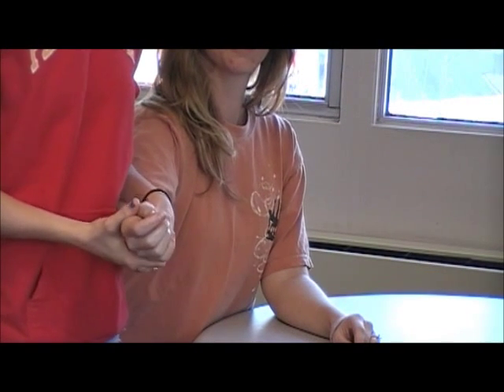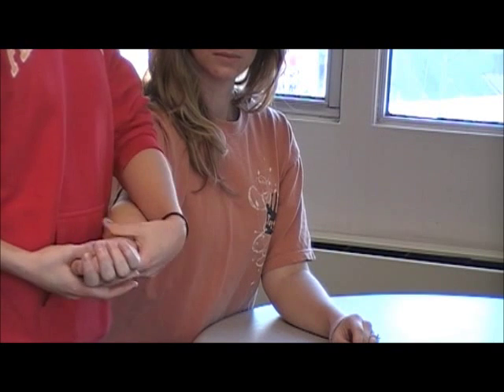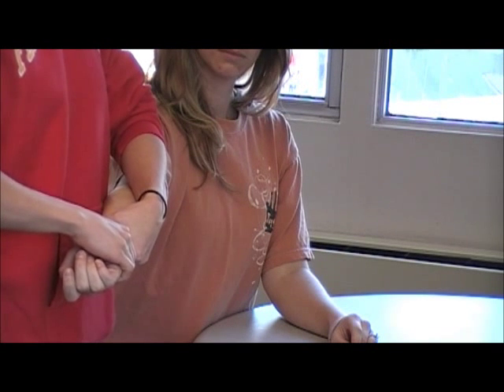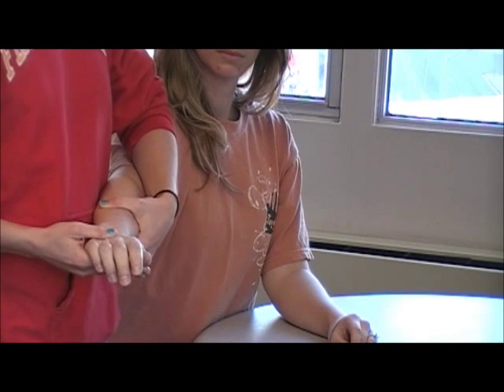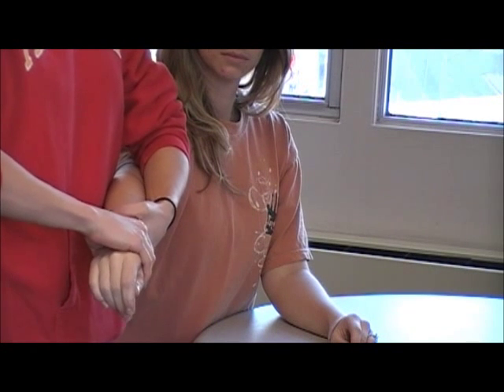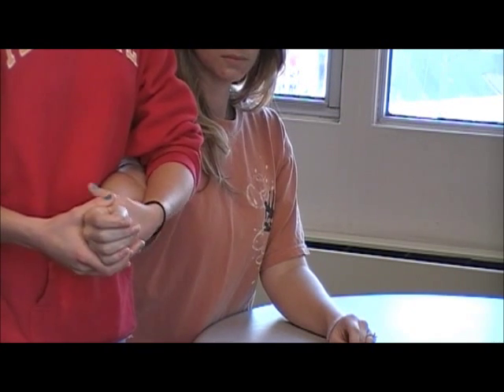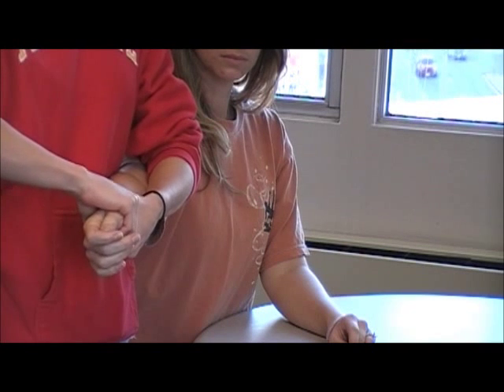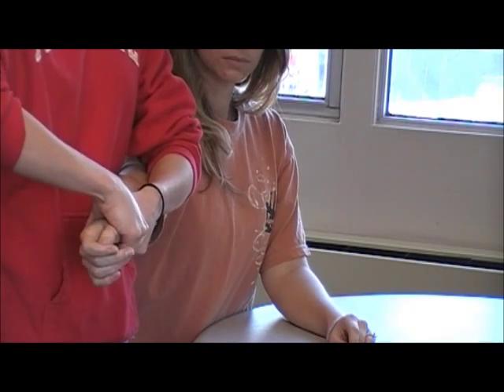Passive Accessory Motions in the Wrist Joint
Lindsey and Meredith demonstrate passive accessory motions in the wrist joint.